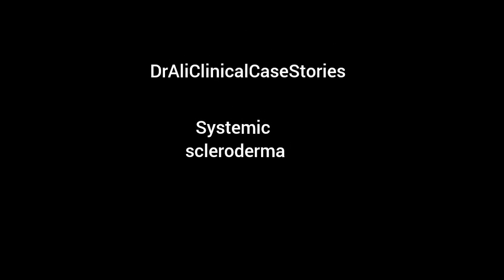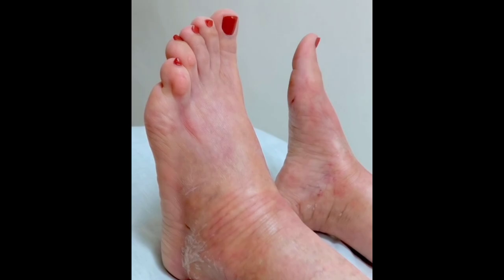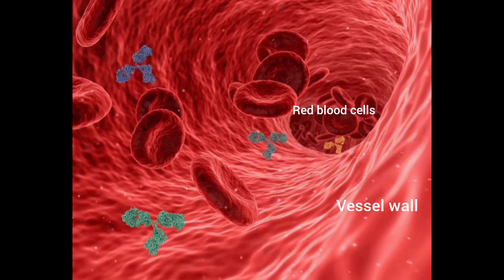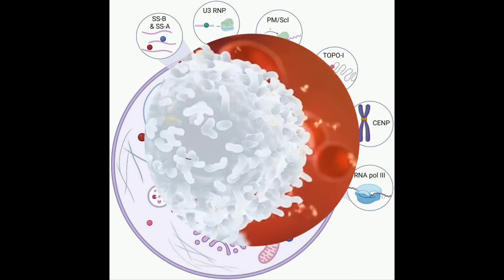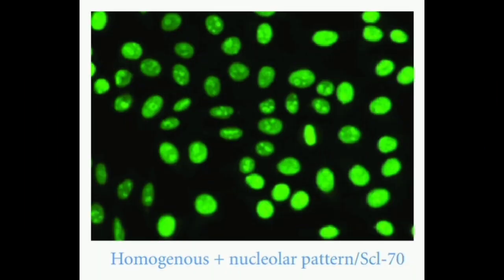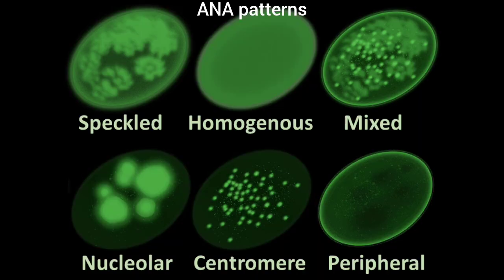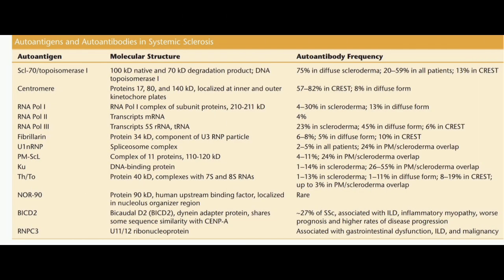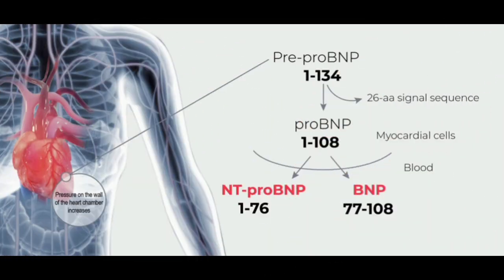Scleroderma (Systemic Sclerosis) Case Story💉: Signs and Symptoms, and Lab Tests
In this video, we share Sarah's journey with systemic scleroderma, a complex autoimmune disease that affects the skin and internal organs. Join Sarah as she consults with Dr. Jenkins, a rheumatologist, and Dr. Patel, a lab technician specializing in autoimmune diseases, to better understand her condition. Learn about the diagnostic process, including tests for antinuclear antibodies (ANA), anti-Scl-70 markers, and pulmonary function assessments. Discover how early diagnosis and close monitoring of kidney, lung, and heart health play a crucial role in managing systemic scleroderma. This inspiring story highlights the importance of knowledge, support, and determination in facing chronic illnesses.